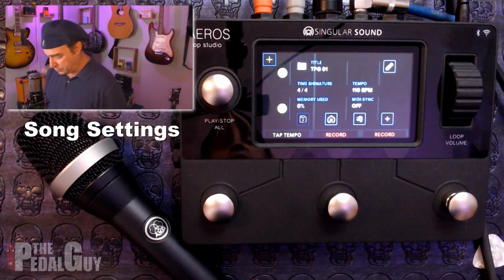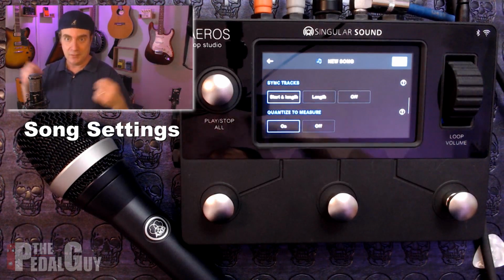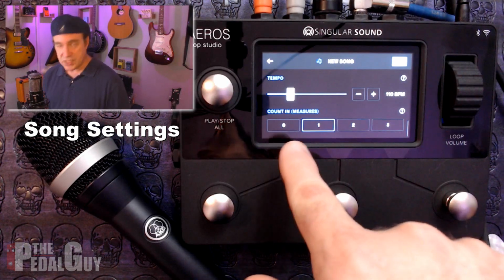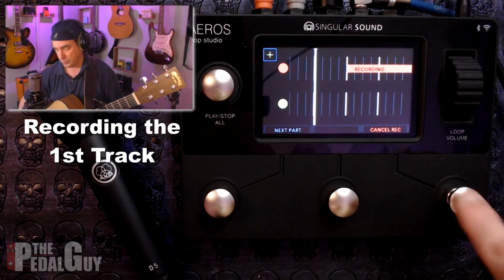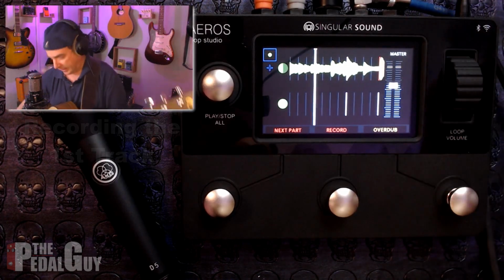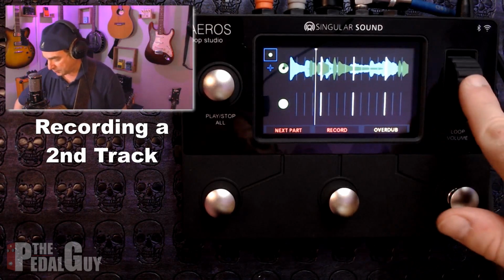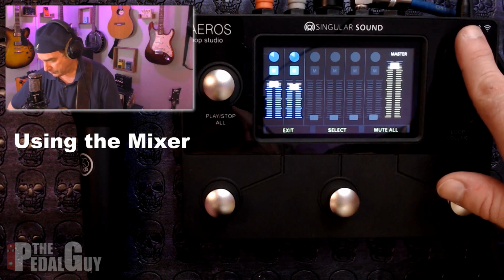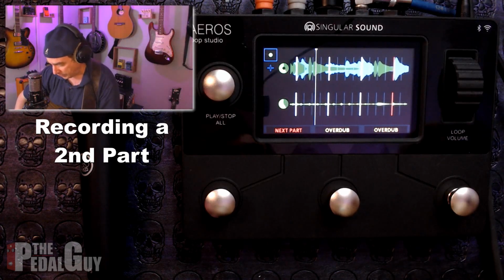Aeros Looper - Real Looping POWER!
In this first entry of a two part Quick Start Demo, I take you through the Singular Sound Aeros Looper in 2x2 Mode. There are a lot of looping pedals on the market under $200, but when a company released one that's shy of $600, it needs to be a rock solid solution that answers the needs of a demanding looper junkie. The Aeros may very well be that solution. It's easy to use and is essentially a Digital Audio Workstation (DAW) at your feet.

This video covers the first looping mode of the Aeros, which is called 2x2 Mode, meaning that there are 2 tracks per part and 2 parts in a song. I'll be covering 6x6 mode in the next video.

0:00 Intro
0:37 Song Settings
3:23 The 1st Track
4:15 Overdubbing
5:03 The 2nd Track
5:42 The Mixer
6:14 The 2nd Part
7:44 Switching Between Parts